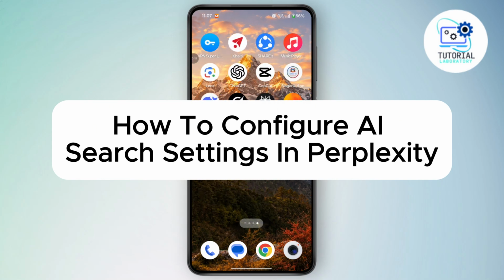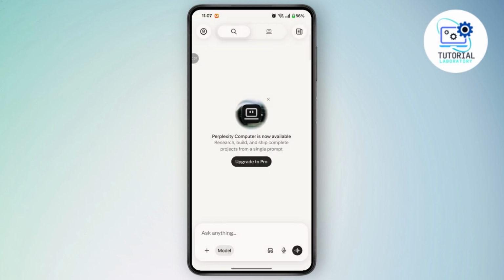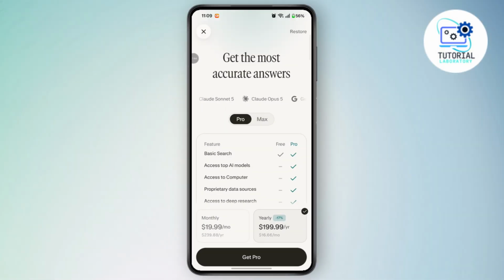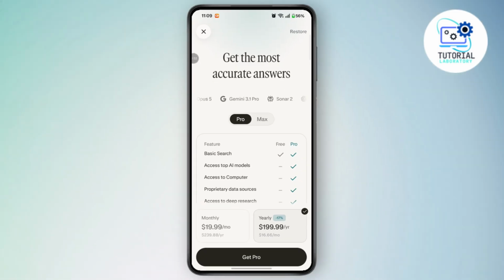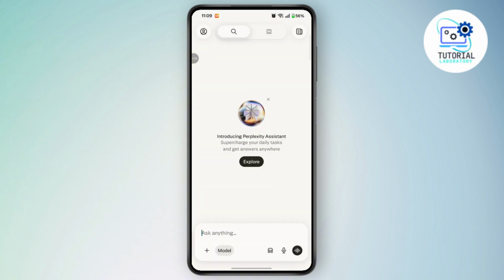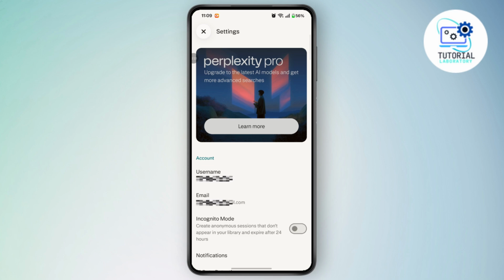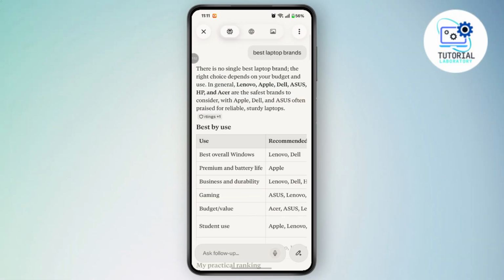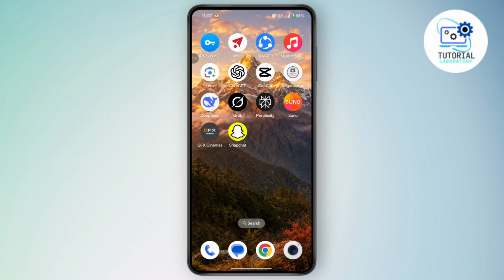How to Configure AI Search Settings in Perplexity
How to Configure AI Search Settings in Perplexity with this step-by-step tutorial. In this video, you'll learn how to customize Quick Search in Perplexity, adjust Perplexity search settings, and optimize search in Perplexity for better AI-powered results. You'll also discover how to use Perplexity AI, how to use Perplexity AI for beginners, and how Perplexity works as an AI search engine. Whether you're learning how to use Perplexity, exploring the Perplexity AI search engine, or looking for ways to improve your searches, this guide will help you get started.

Timestamps:
0:00 Introduction
0:20 Configuring AI Search Settings in Perplexity
1:21 outro